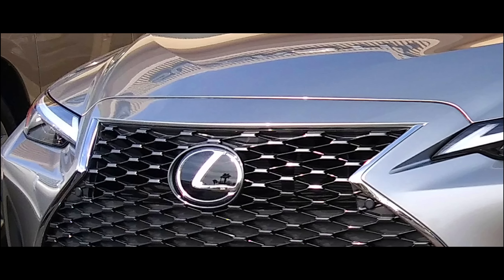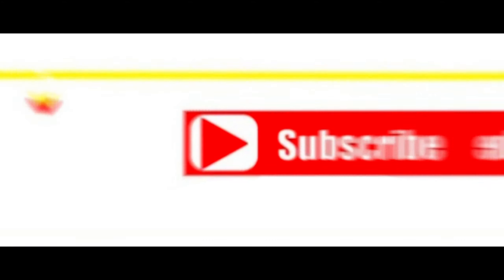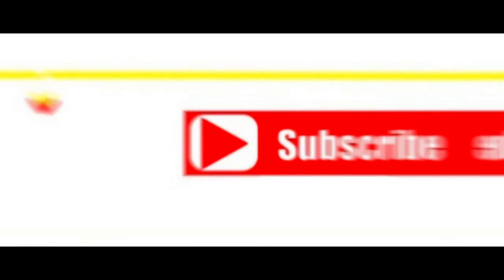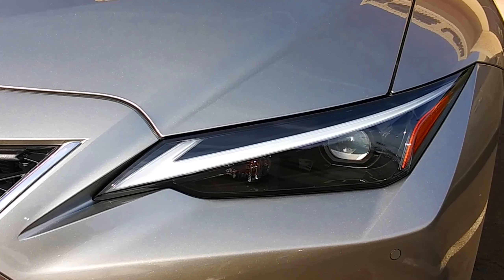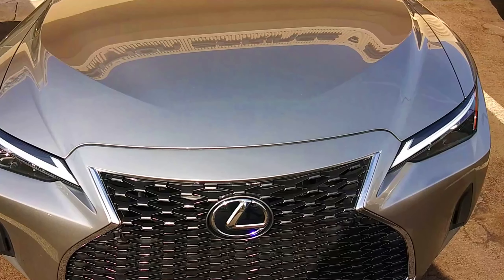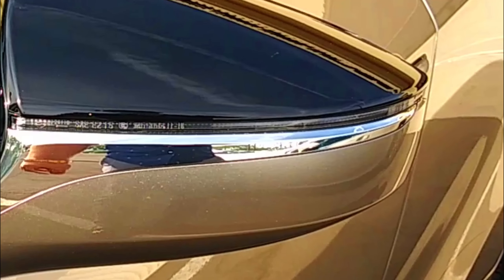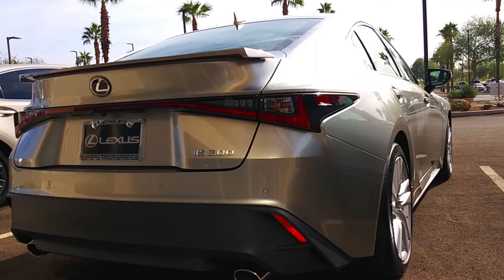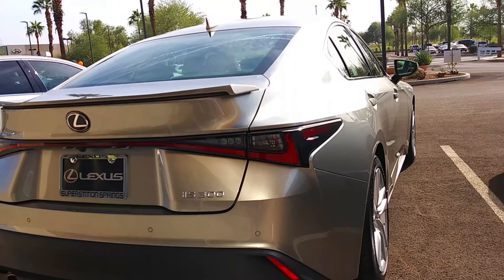THE 2021 LEXUS IS LOOKS AMAZING!